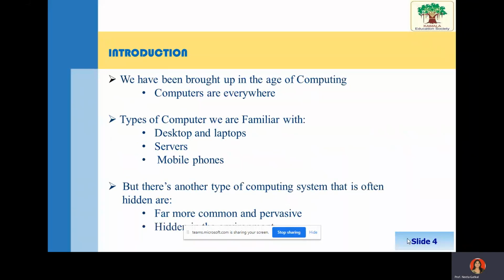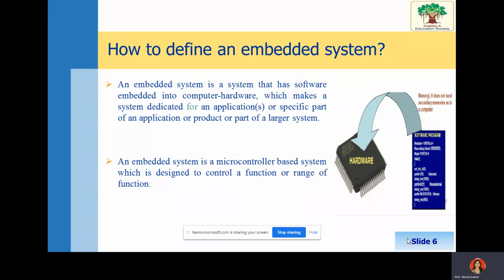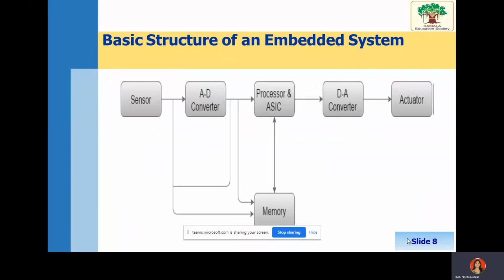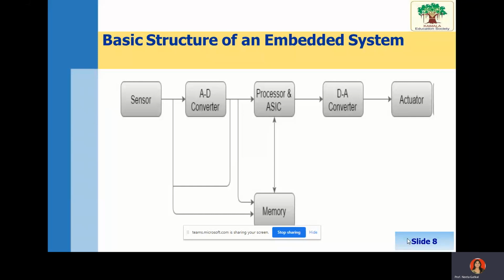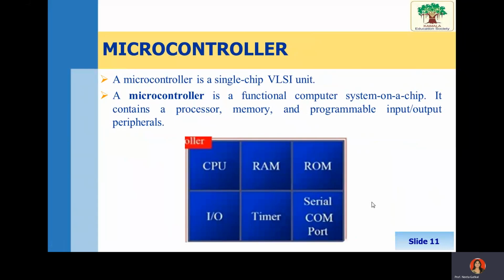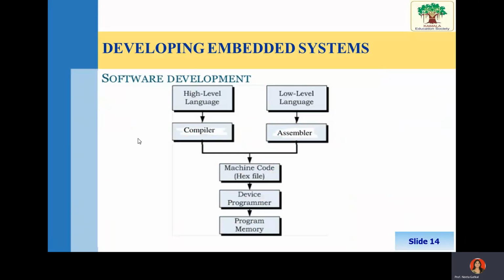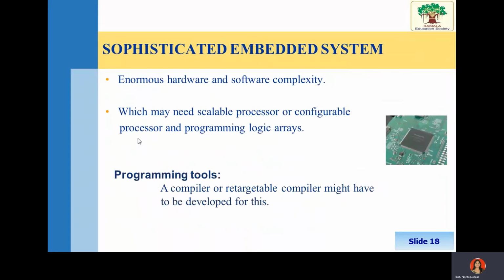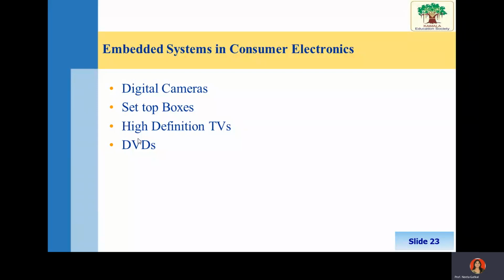Electronics Lecture - 1 on the Topic Introduction to Embedded System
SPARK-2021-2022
Lecture Delivered by Prof. Neeta Gatkal